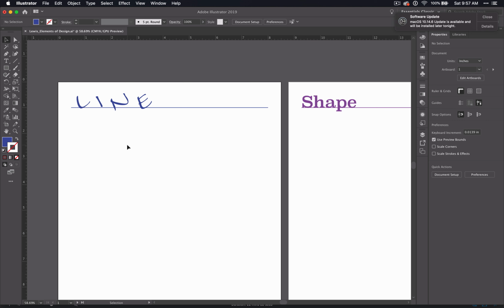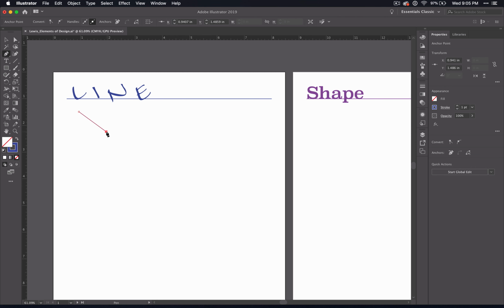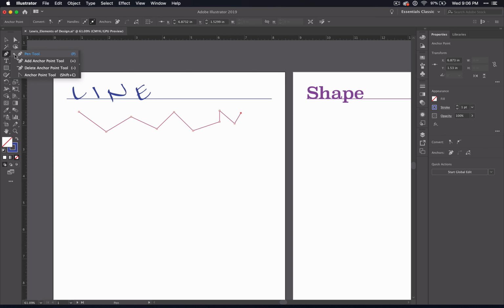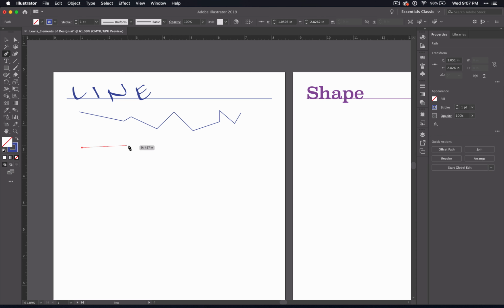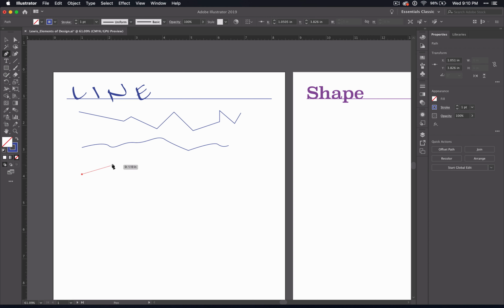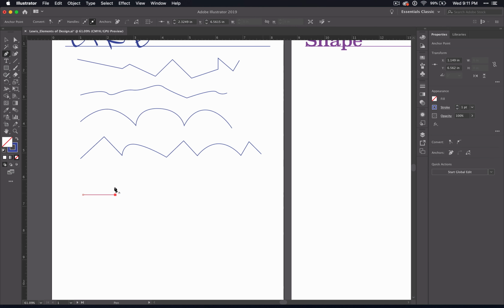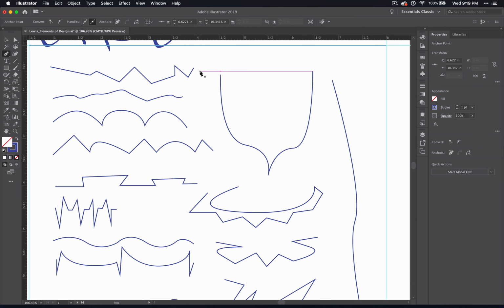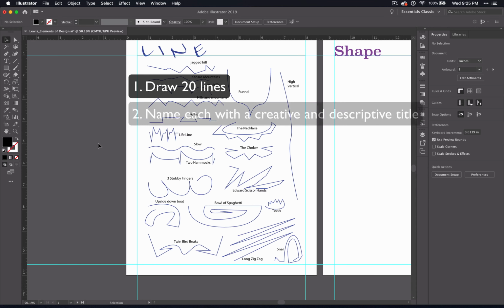A Simple introduction to the Pen Tool in Adobe Illustrator 2019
for lesson resources (including lesson plans, presentations, project outlines and more!).

This video is an UPDATED part of the "Learn Design Elements through Illustrator" lesson. In it I will be using Adobe Illustrator CC 2019.

I will discuss using the pen tool in Illustrator. This is an introduction; very simple.

If you use an older version of Illustrator, you can check out the old version of this video series